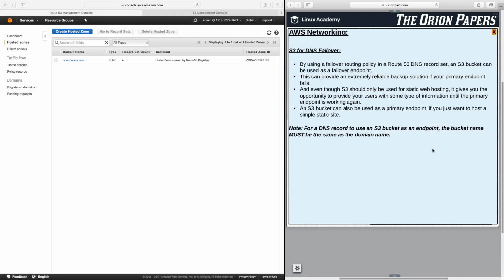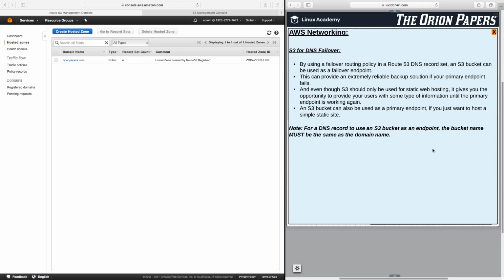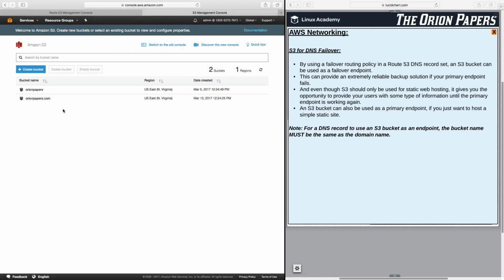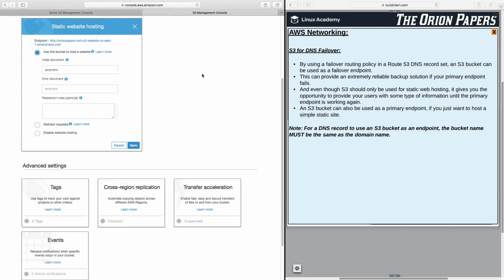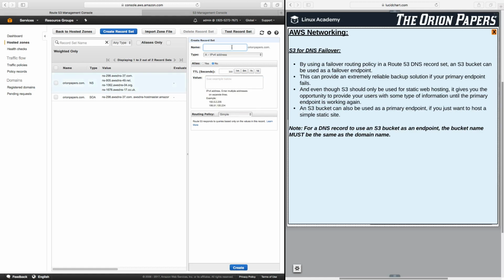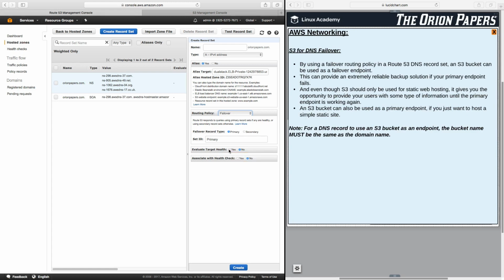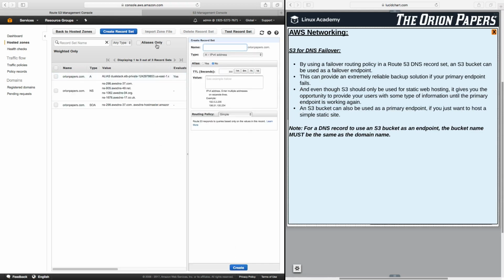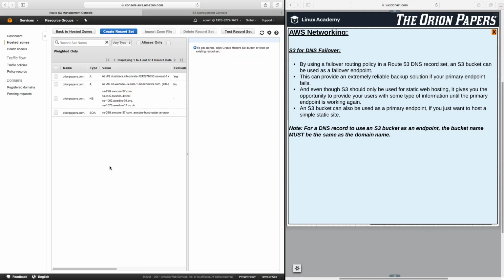AWS CSA - Associate: Route 53 DNS Failover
In this lesson, we review the process for configuring Route 53 for DNS failover to an S3 bucket.